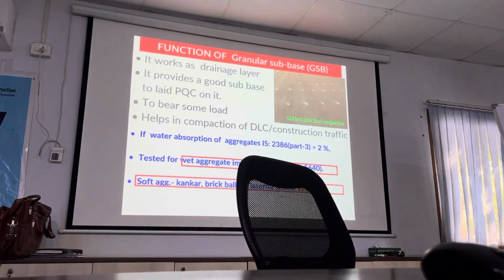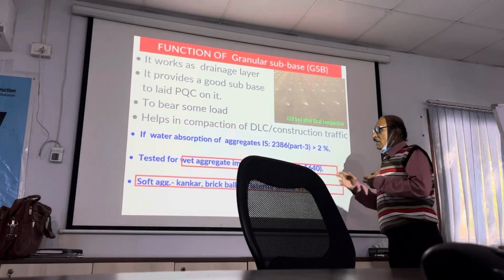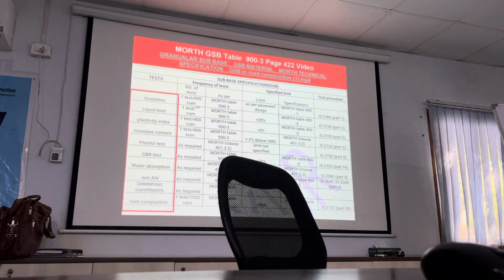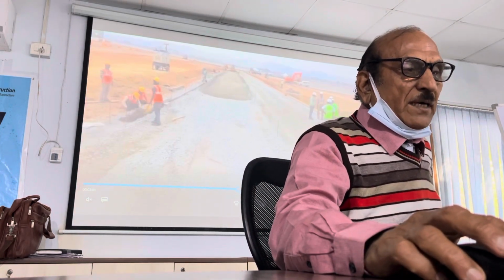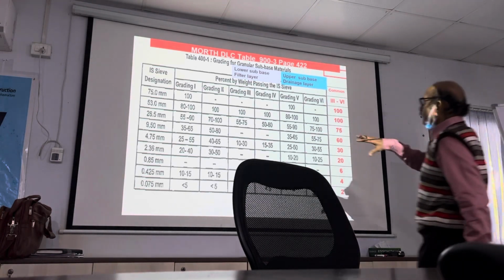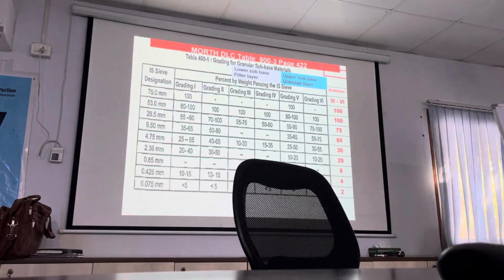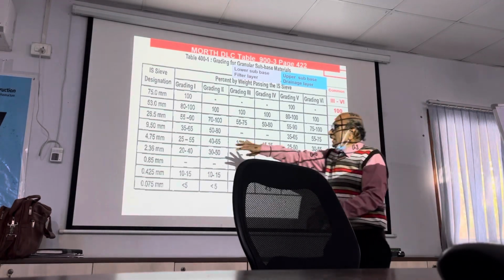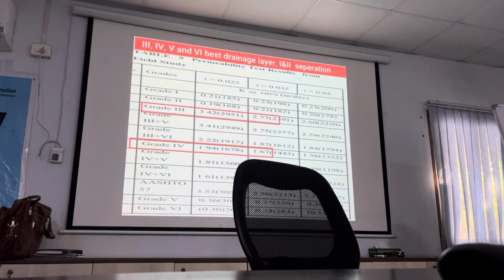GSB/Filter layer specifications